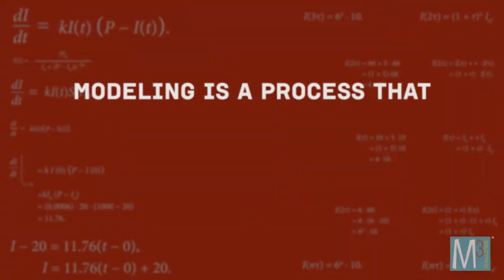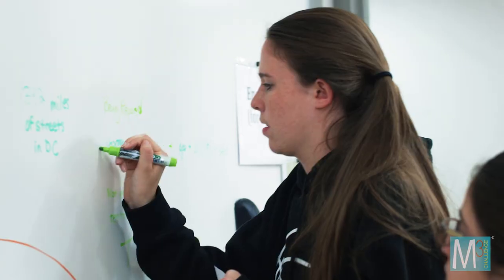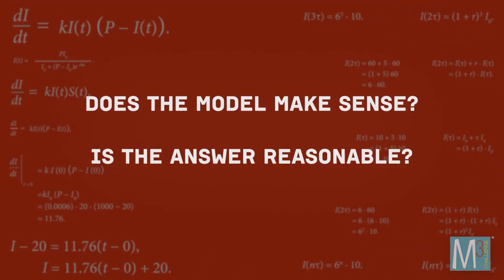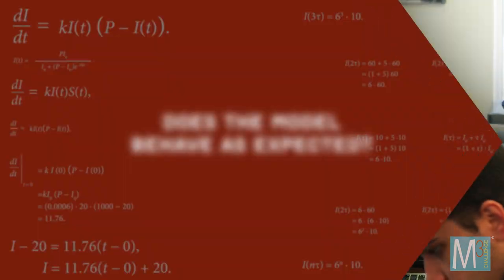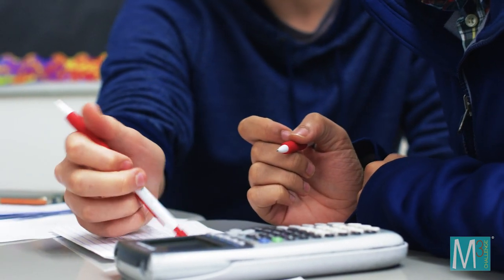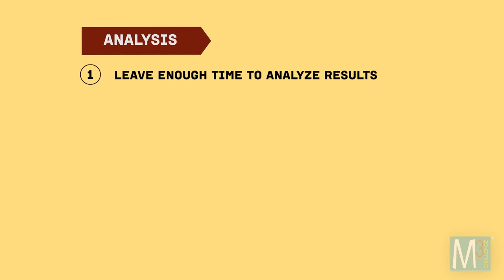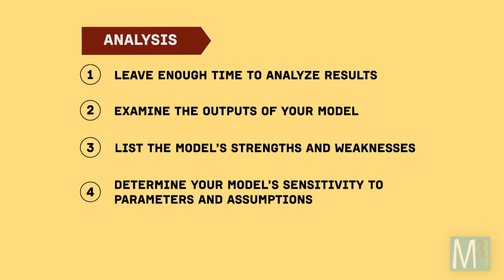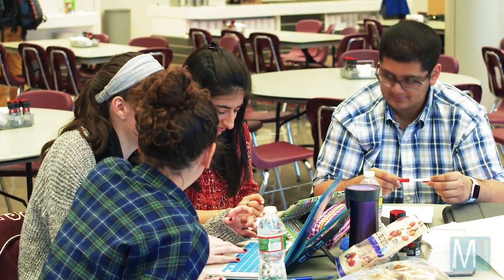What is Math Modeling? Video Series Part 6: Analysis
By the time you’ve reached the analysis step of the math modeling process, you’ve built a mathematical model -congratulations! Now it’s time to analyze and assess the quality of the model. In this step and number six in this seven-part series, modelers take an honest look at the body of work, discerning the model’s accuracy, sensitivity, strengths, and weaknesses. When you know all this, you’ve got one step left in the process: report it to the world!